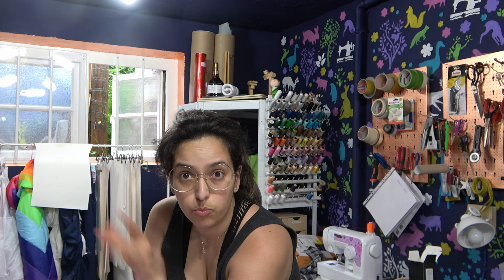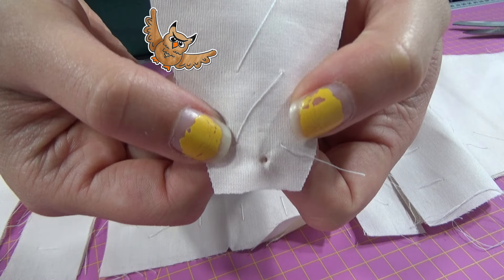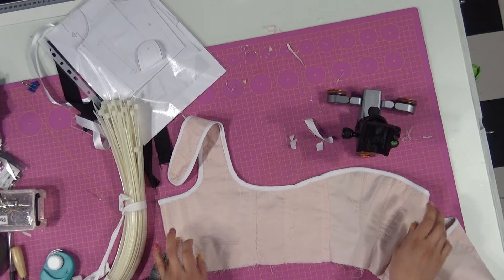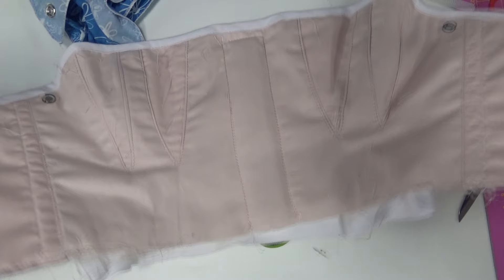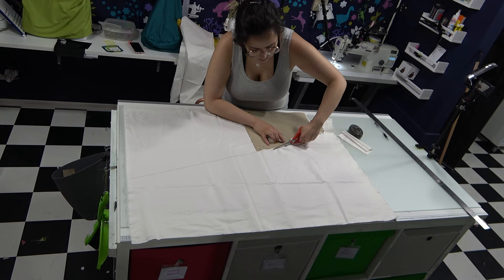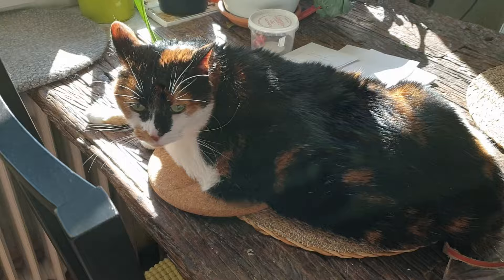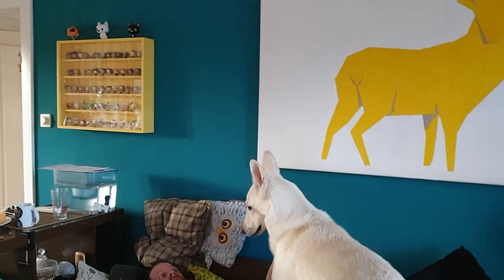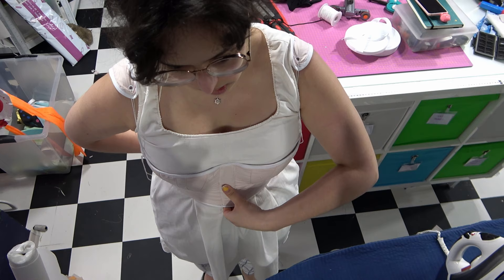Sacrilegious Regency Undergarments! Historically Challenged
I gave sewing historical regency underpinnings a go and it did not go well. I love historical fashion and clothing, but I HATE doing it the "historical sewing" way of doing things, lol. I just want to achieve the regency shape without following instructions. bwahahaha.

(Redthreaded Regency Short Stays, but wrong)
Historically accurate? What's that!

Let's get the regency look - if you like Bridgerton and Jane Austen, this is the right project for you. I used the short regency stays pattern from Redthreaded, with gussets! The size I chose was XL based on my waist measurements, but I forgot I am really squishy, so it turned out a little too big for me in the end.

Regency undergarments are so WEIRD! Let's talk about those split drawers, please! How? Why? HOW?!
Well... You can't expect accuracy when you are using a wooden ruler instead of a wooden busk!

BACON MERCH!!!

Talk to me!